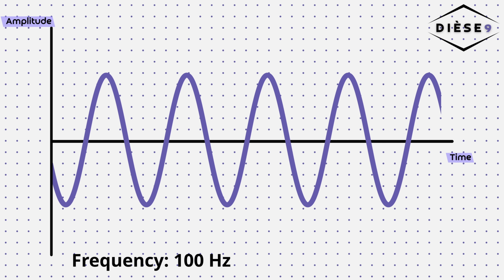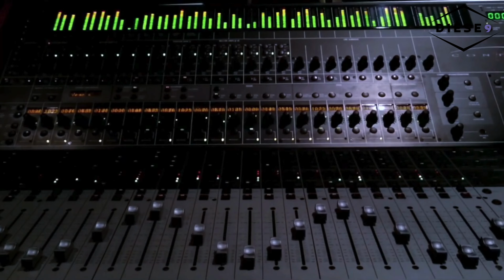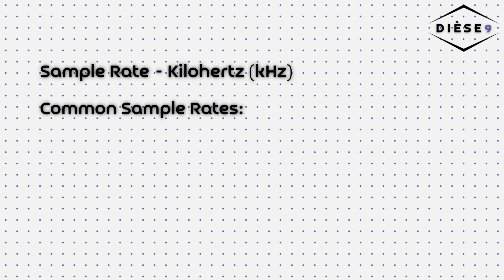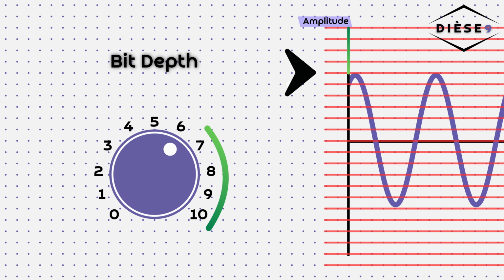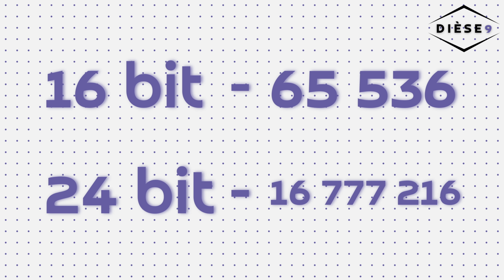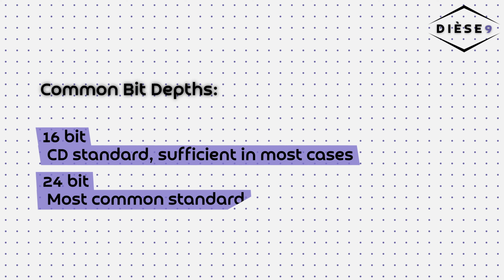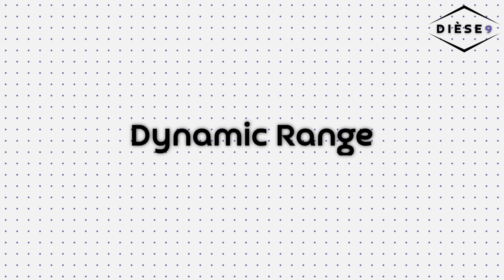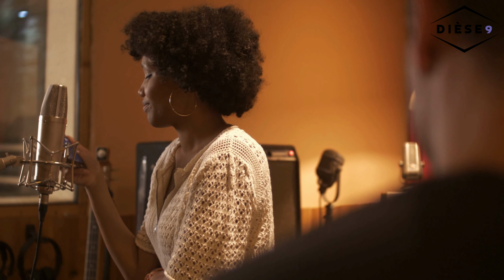How a Sound Wave Becomes Code | Digital Audio Fundamentals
Is digital audio just a bunch of 1s and 0s? Well, yes... but how do we get there? If you've ever been confused by audio settings like 16-bit, 24-bit, 44.1kHz, or 48kHz, this video is for you! We're explaining the basics of digital audio from the ground up.

What part of audio theory should we explain next?